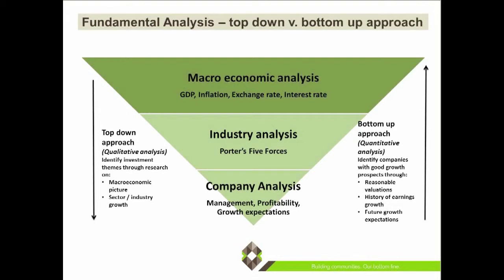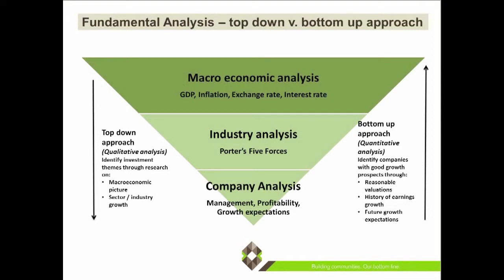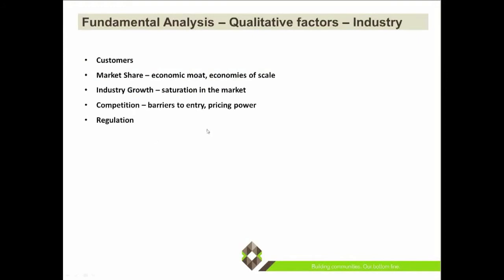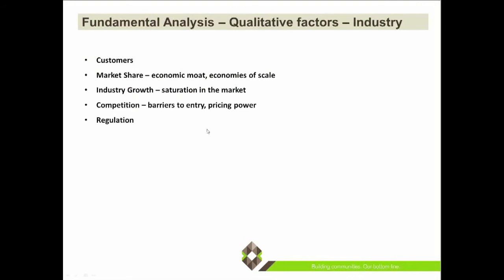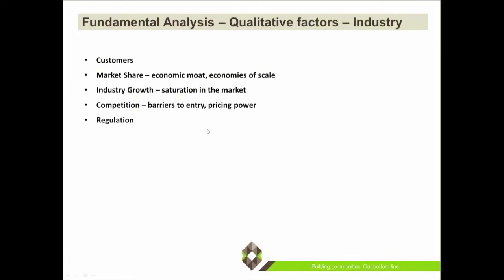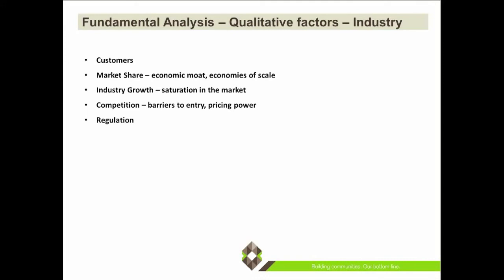Using Fundamental Analysis to build your portfolio part 1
We had Janine Weilbach, Senior Equities Analyst at Thebe Stockbroking come to the JSE and do a presentation on Using Fundamental Analysis to build your portfolio

This webinar will focus on explaining the fundamental analysis process through the top-down approach. We will discuss how understanding the structure of an industry a company operates in can improve investor decisions and we will look at how to identify a company’s position within its industry. We will also look at different metrics to value individual companies and discuss the advantages and disadvantages of using these metrics.